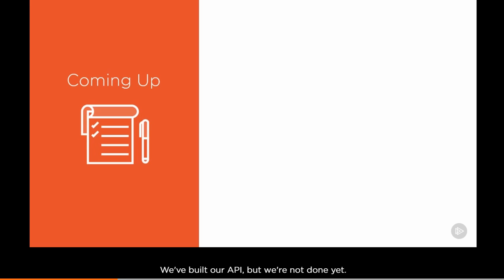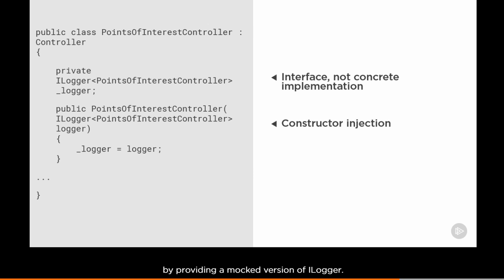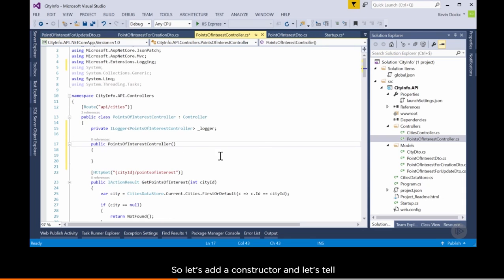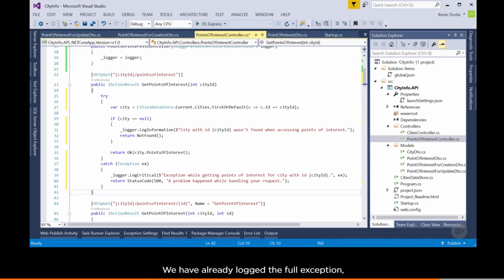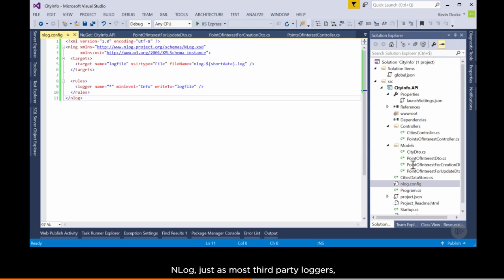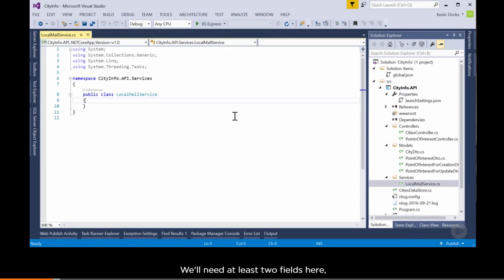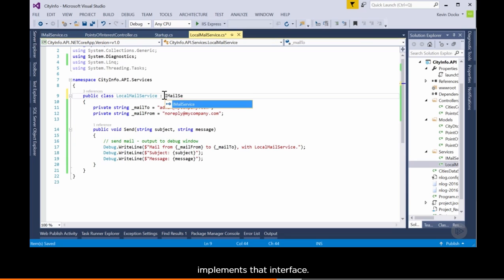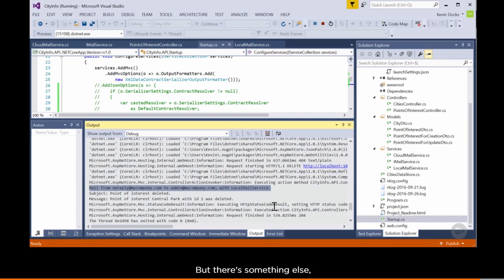Working with Services and Denpendency Injection part 1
Building your first the API with ASP Core part 4